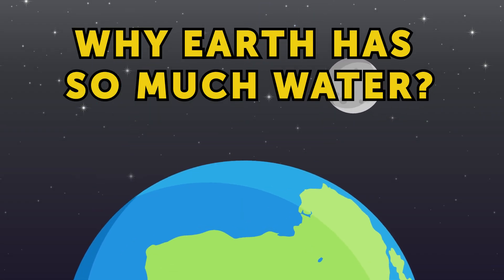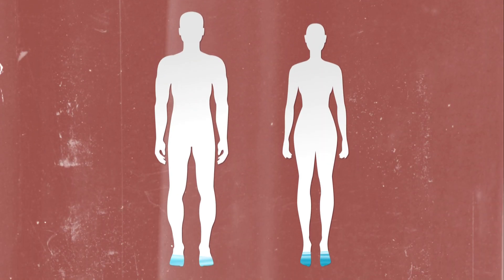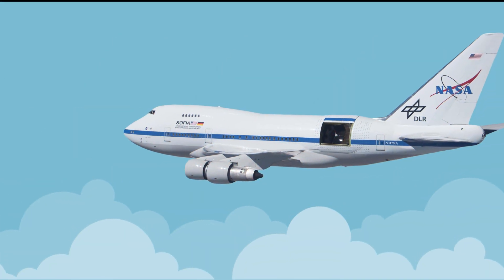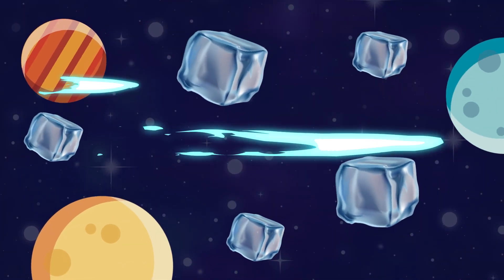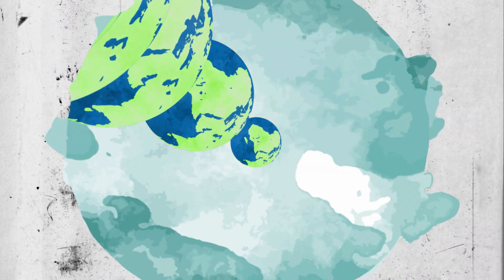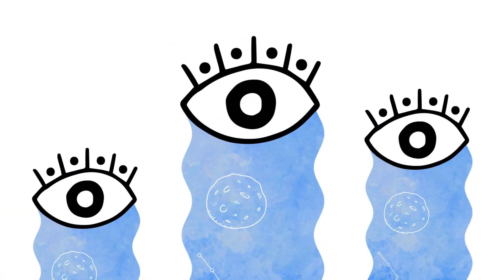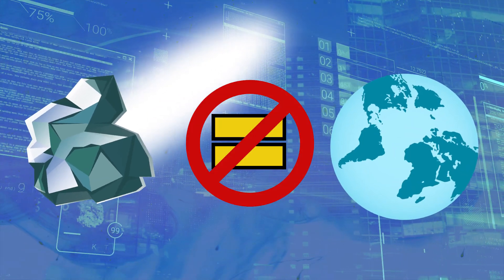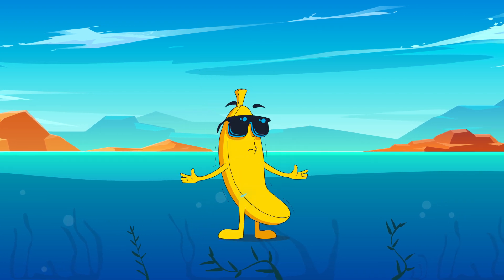Earth Has So Much Water, But Why?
Why Earth Has So Much Water

Have you ever seen the ocean, some of you could see it only on TV but you agree that it has something alluring on its surface as well as in its depth.
But do we all know about it?
Emm, probably not.
Today’s video is going to be about water and if you saw the headline, main question is why Earth has so much water on it.